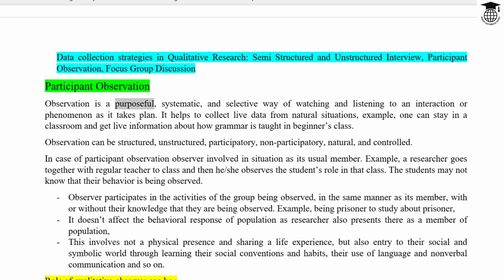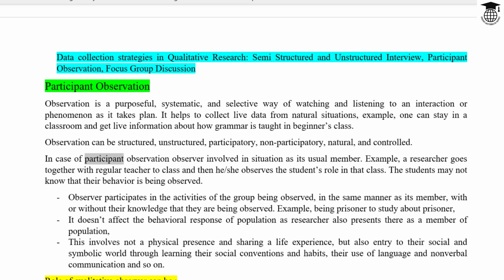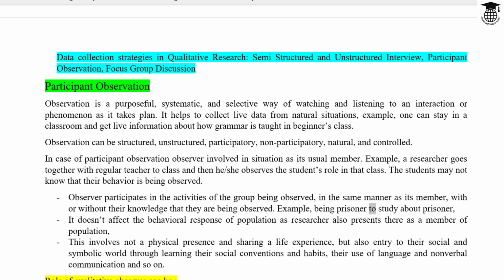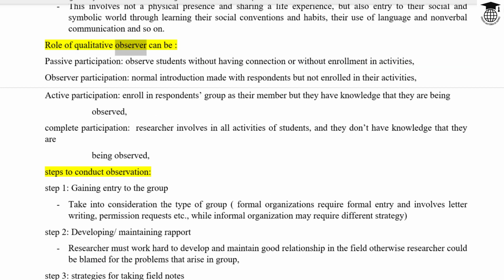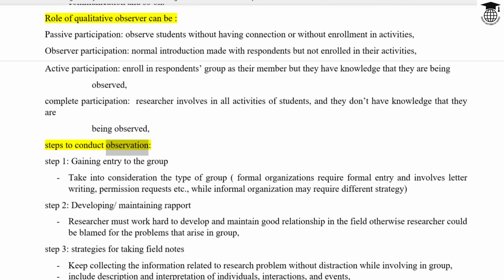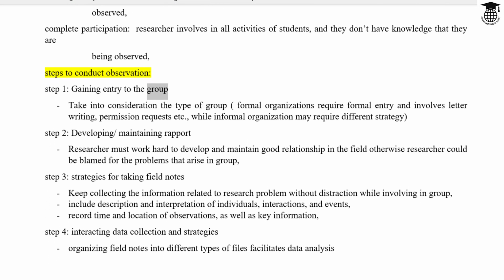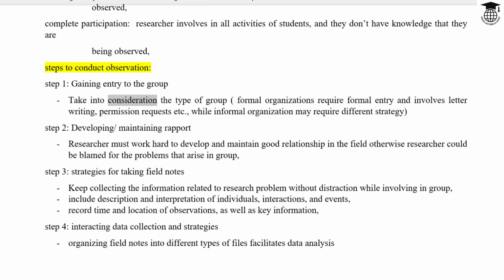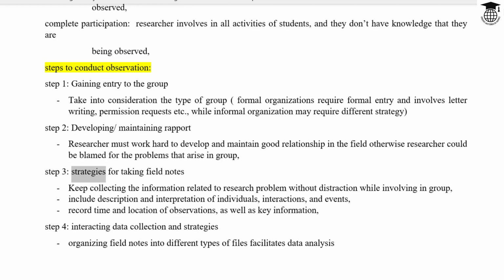22.Participant Observation|| Qualitative Data Collection Strategy || Research Methodology